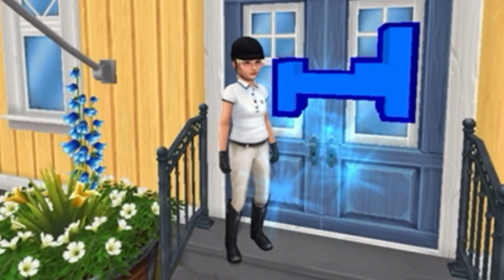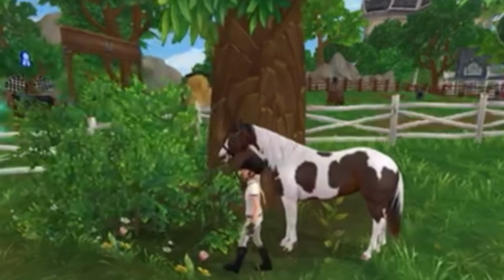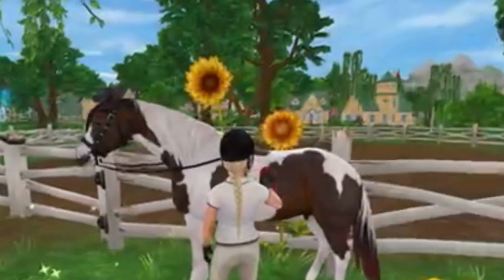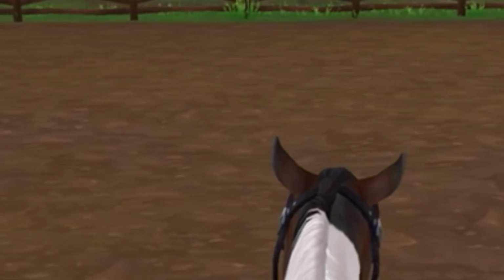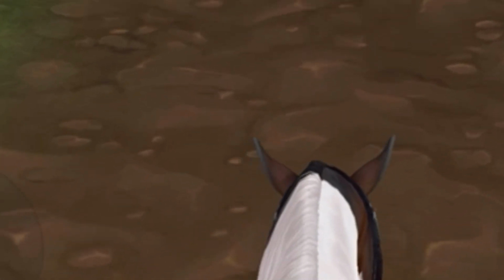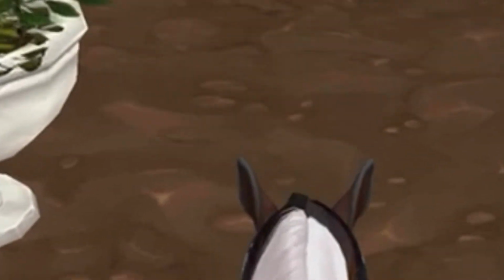Sso RRP| show vlog